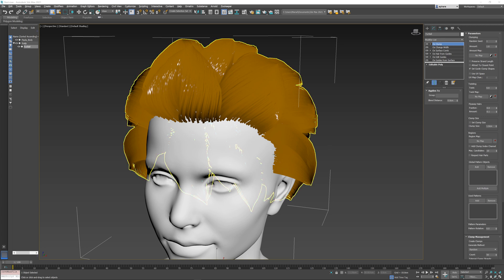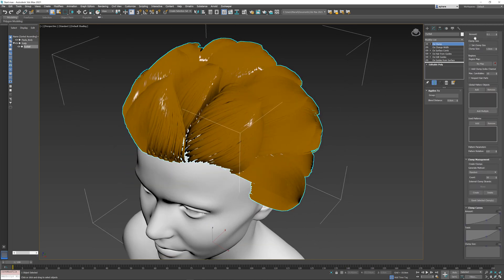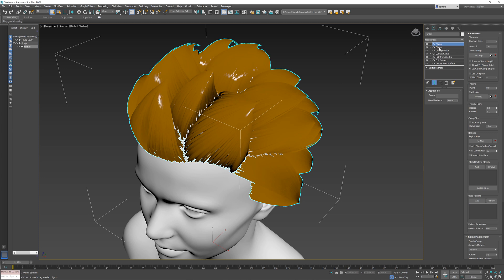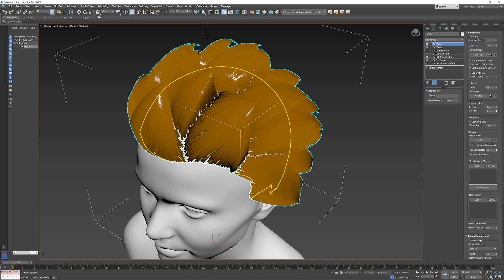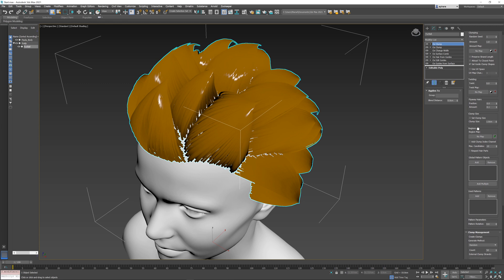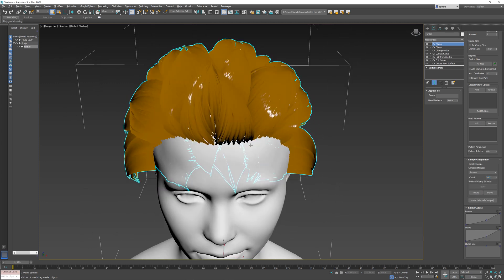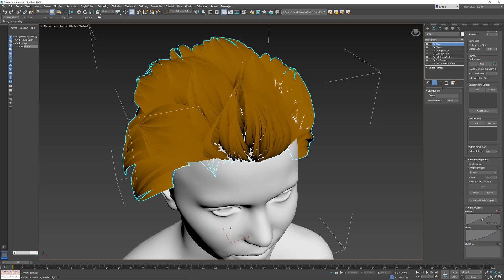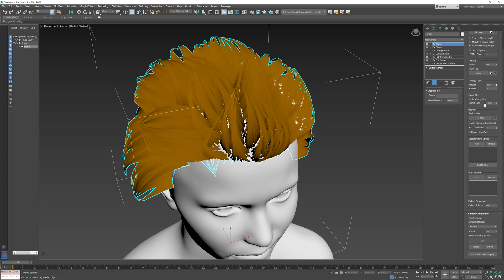Ornatrix 3dsmax: Sub-clumping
Creating fine clumps within larger ones is a subtle yet very important part of high end grooming. Ornatrix allows you to layer many clump operators on top of each other to produce this effect easily. This video shows how.

Ornatrix is a complete hair, fur, and feathers solution for Autodesk 3dsmax.